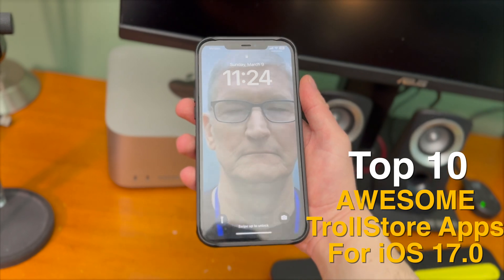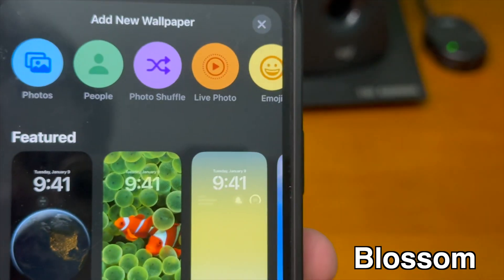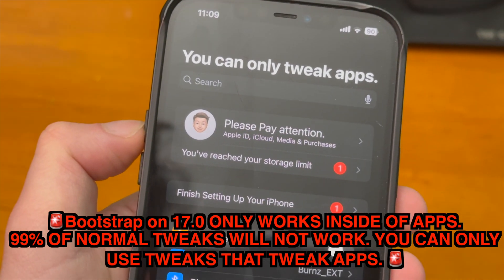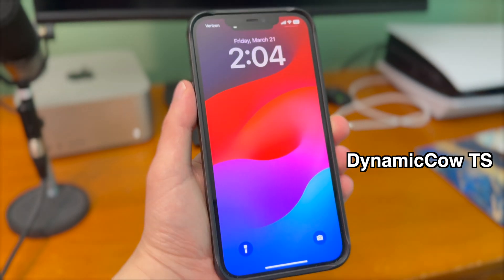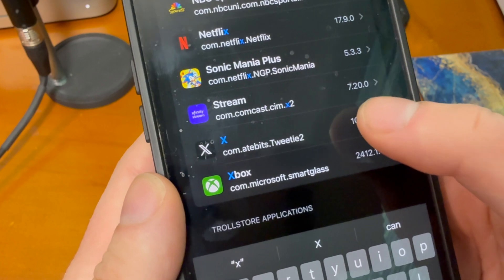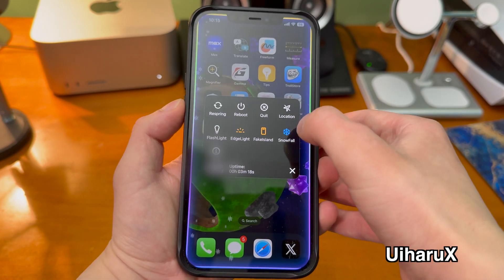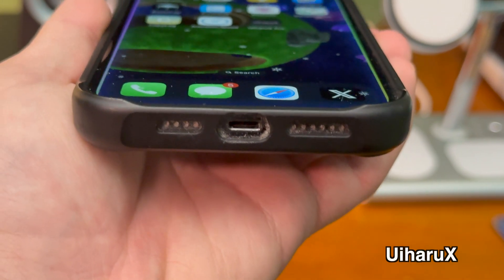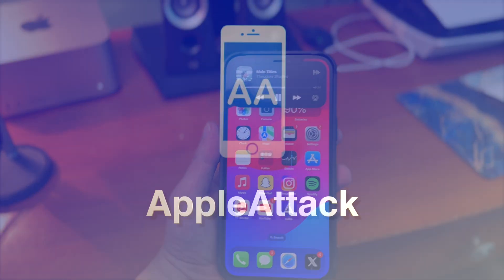Top 10 FANTASTIC TrollStore Apps for iOS 17.0/16.5!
Apps Discussed in this video:

Thought this app was cool? Check out how to get INCREDIBLE LIVE Dynamic Wallpapers on iOS 18 ALL DEVICES!

Bootstrap- IMPORTANT: If you use this on 17.0, PLEASE PLEASE understand that you CANNOT use 99.9% of normal jailbreak tweaks that exist. You can ONLY use this to inject tweaks INSIDE of apps on 17.0, springboard injection has NOT been achieved on 17.0, which is why most tweaks WILL NOT WORK.
If on iOS 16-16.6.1, you can combine Bootstrap with the Semi-Jailbreak “Serotonin”

Batteried -Works but can only get static image to show? (Add gifs to the corner of your battery icon)